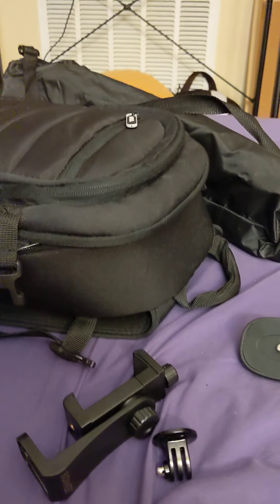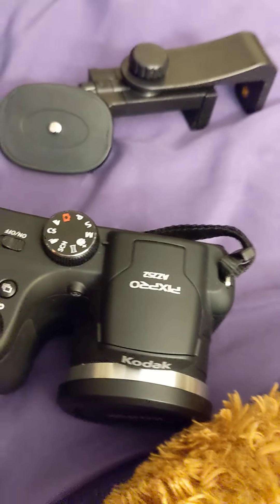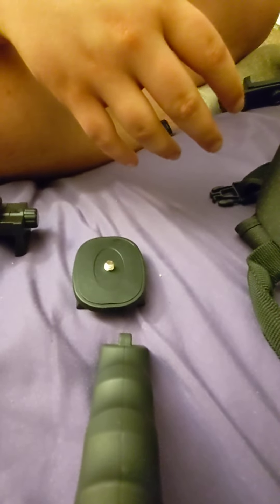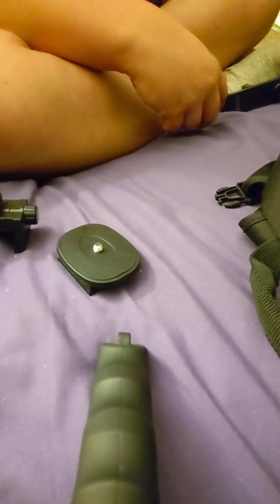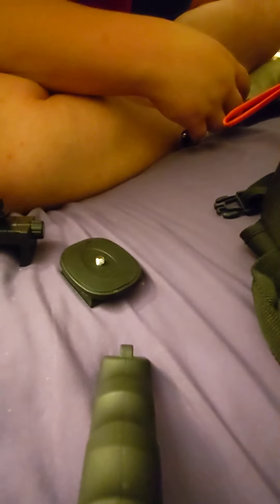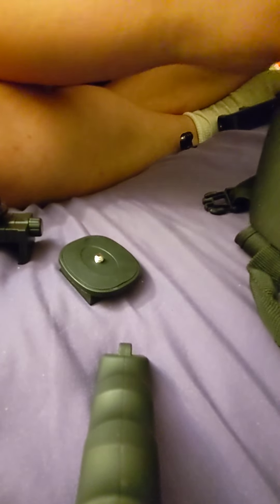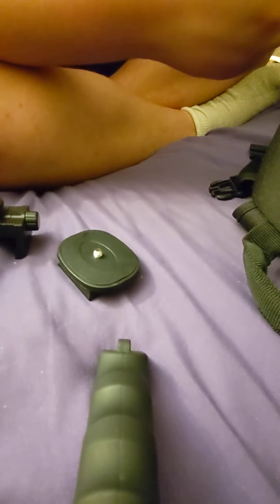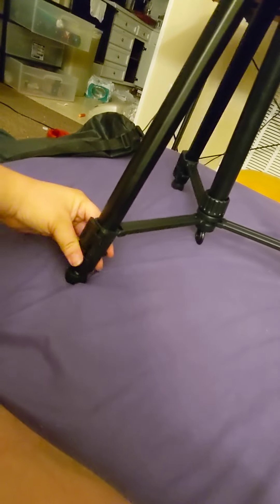I'm back and I have a lot of camera gear now